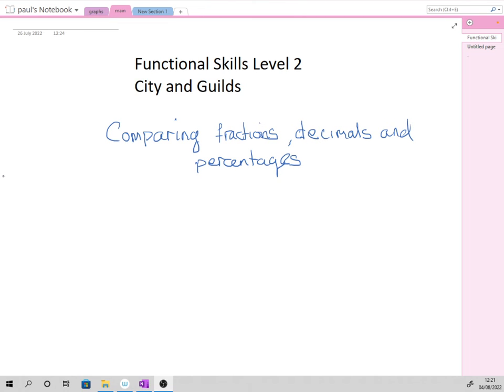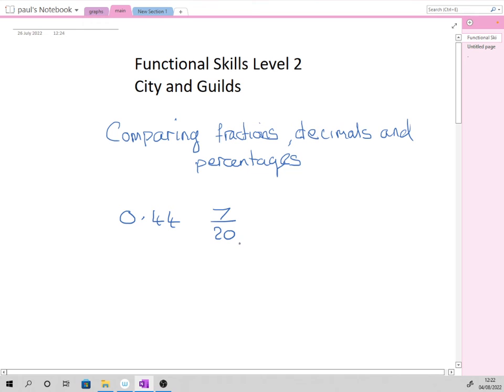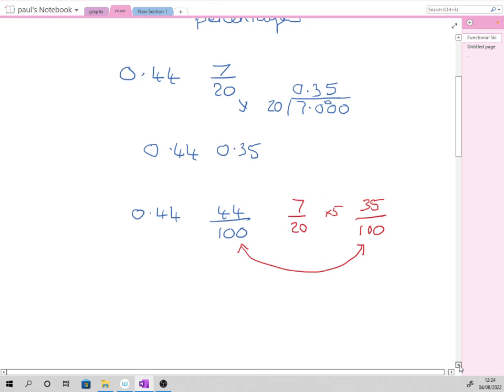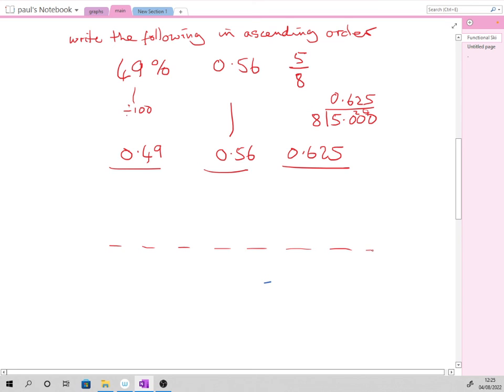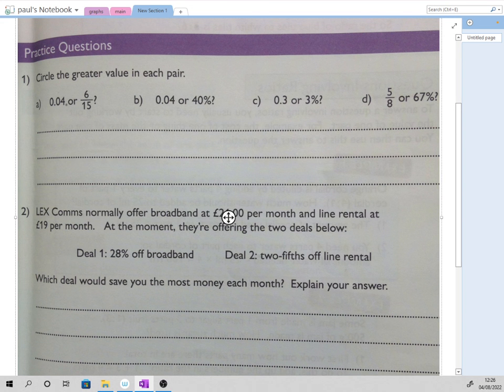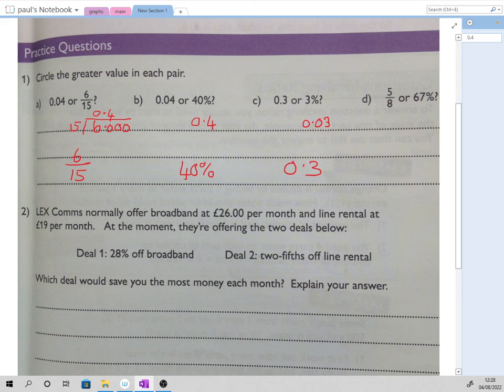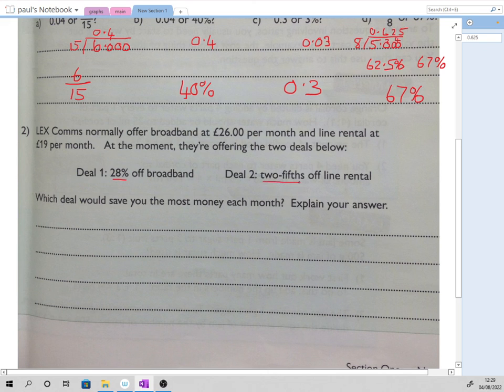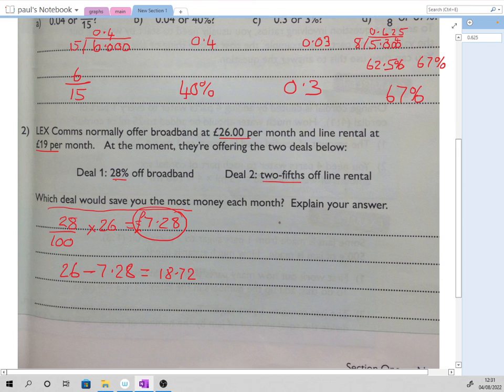lesson 18 FDP comparing